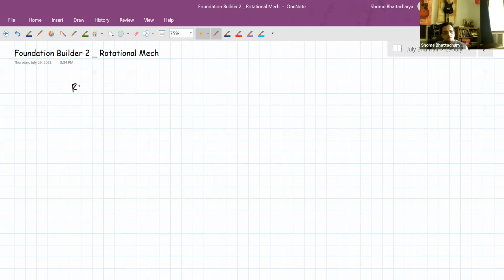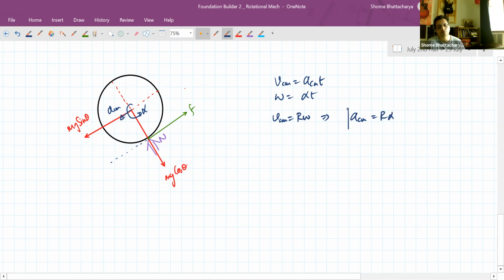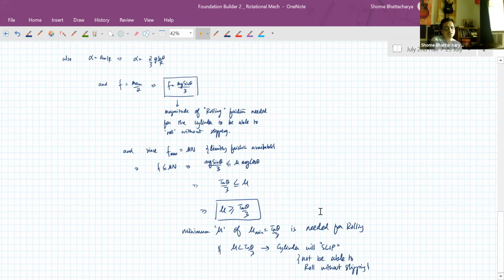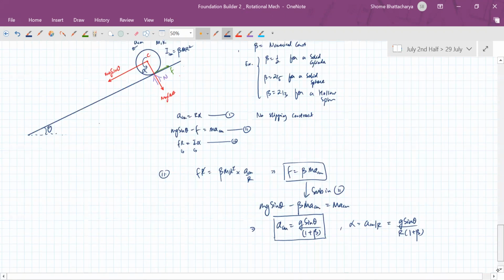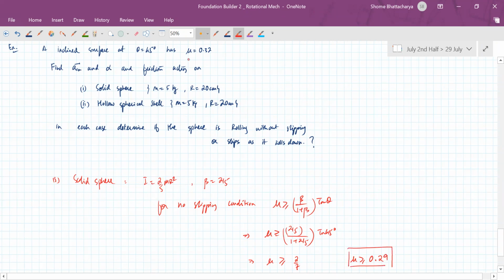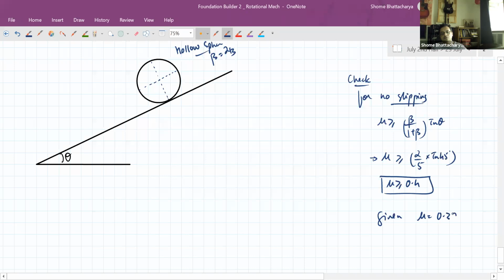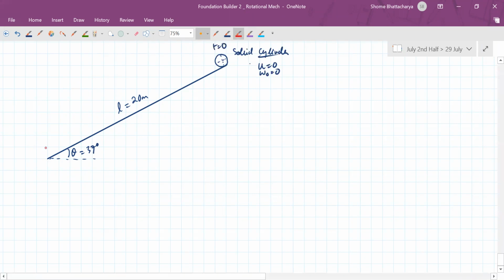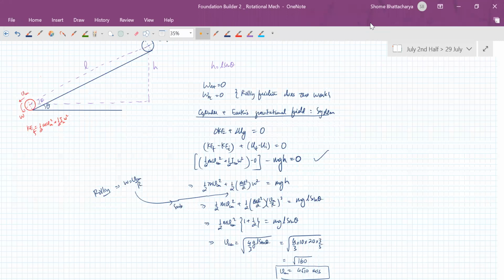Rotational Mechanics,11th,Foundation Builder 2(20-22),Date-29-07-2021,By-Shome Bhattacharya